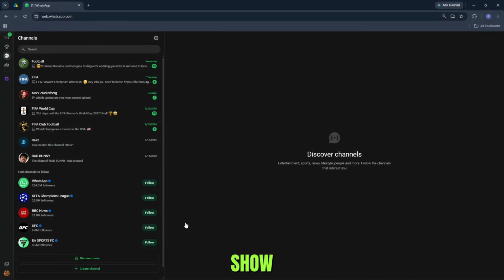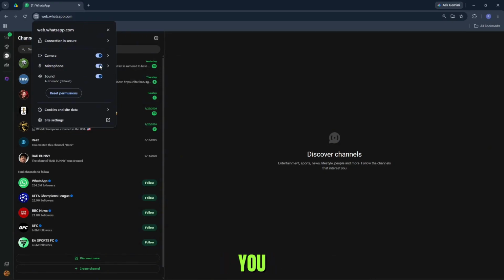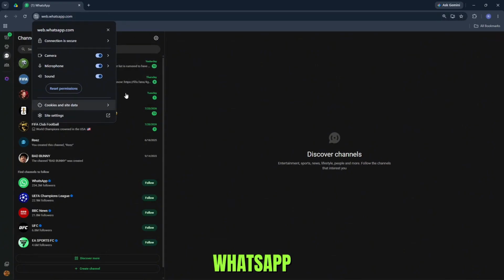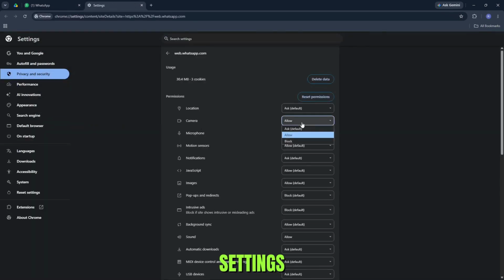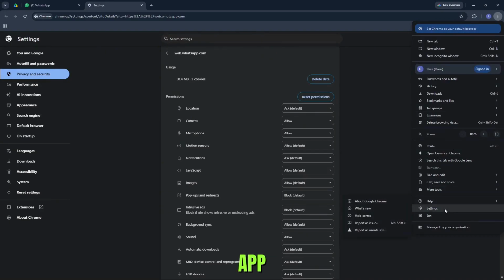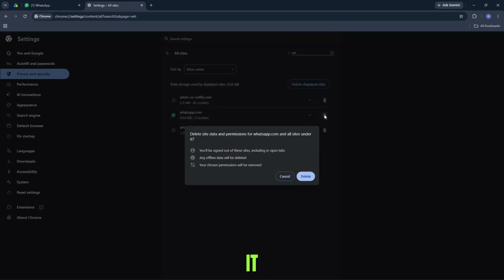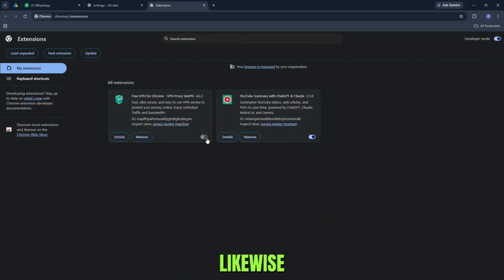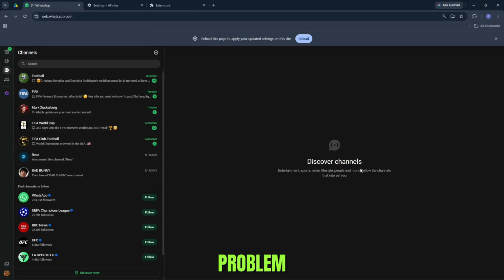Why Can't I Call on WhatsApp Web? (2026) | Fix WhatsApp Web Calling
Can't make voice or video calls on WhatsApp Web? In this quick 2026 tutorial, you'll learn why WhatsApp Web calling may not be working and how to fix it.

This video shows you how to check browser support, update WhatsApp Web or the desktop app, verify microphone and camera permissions, check your internet connection, and troubleshoot common calling issues.

If you're searching for Why Can't I Call on WhatsApp Web, WhatsApp Web calling not working, WhatsApp Web no call option, WhatsApp Web voice call issue, WhatsApp Web video call problem, WhatsApp Web 2026, or WhatsApp troubleshooting, this guide will help you.

Quick Tip: If calling still doesn't work in your browser, try the latest version of the WhatsApp Desktop app, which often provides more reliable voice and video call support.

Timestamps

0:00 – Introduction 0:12 – Check Browser Compatibility 0:34 – Update WhatsApp Web/Desktop App 0:56 – Enable Microphone & Camera Permissions 1:16 – Test Internet Connection 1:36 – Conclusion